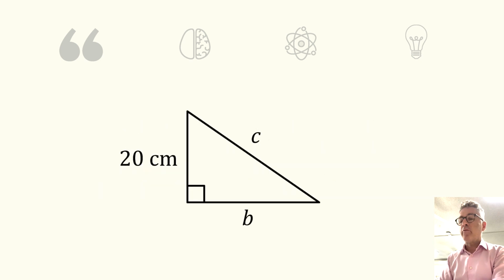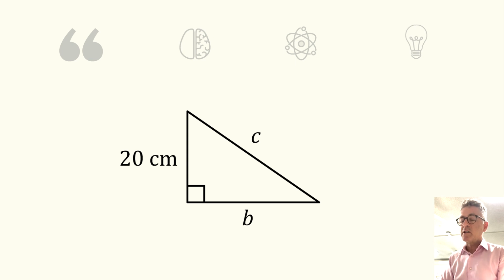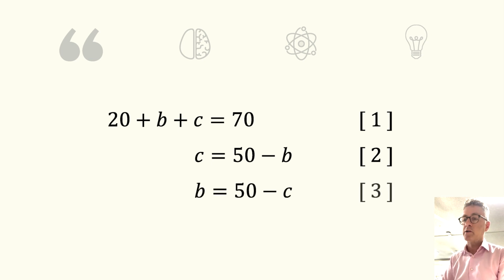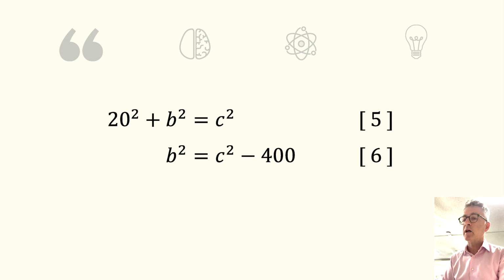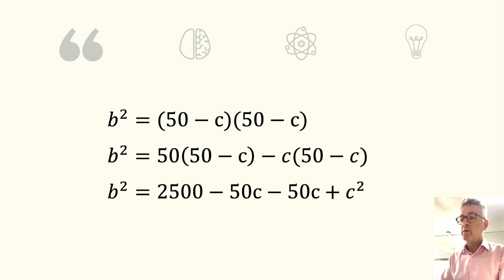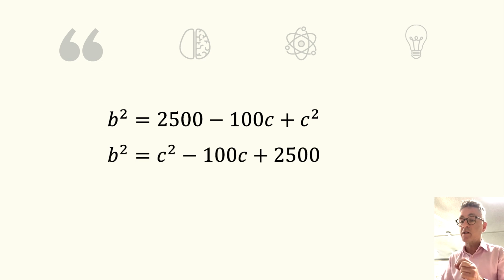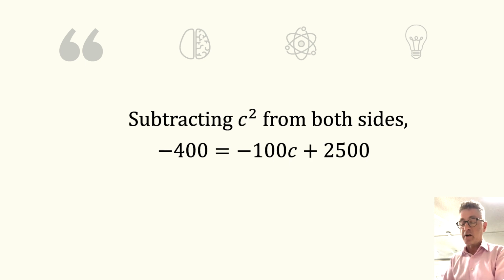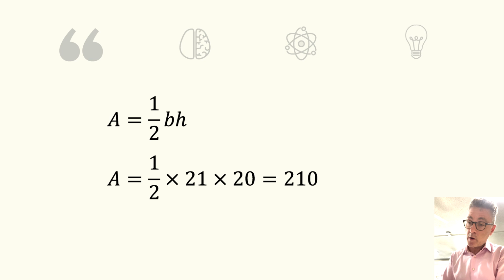Tricky triangles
How Pythagoras can find multiple sides of one triangle, and the area. Clever!